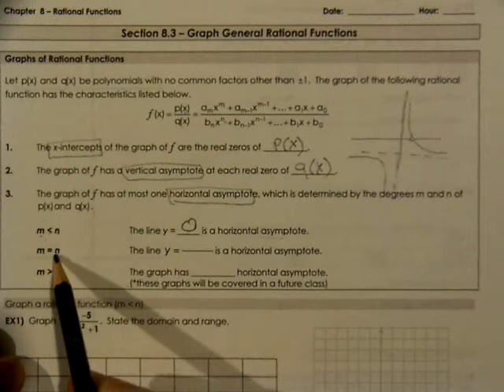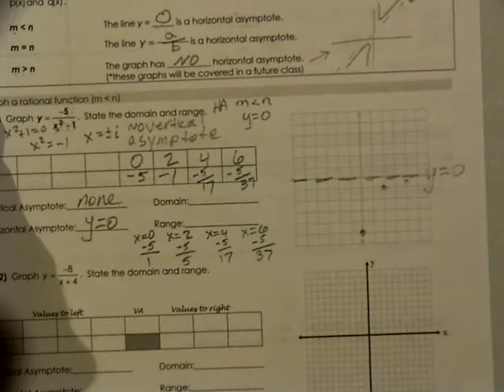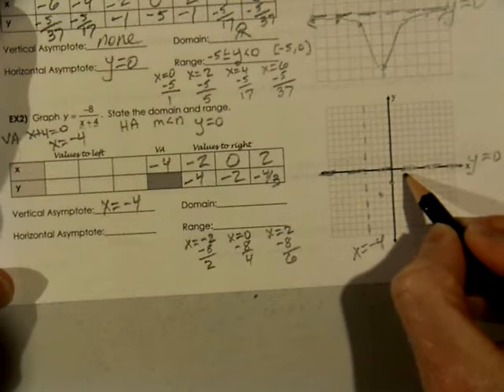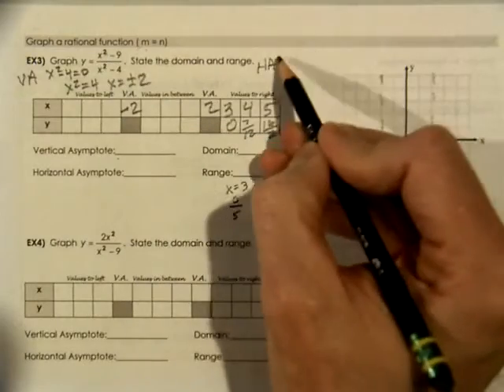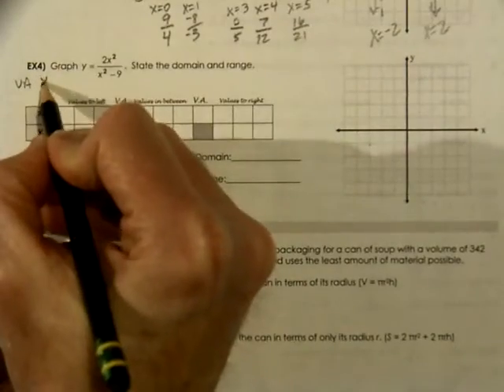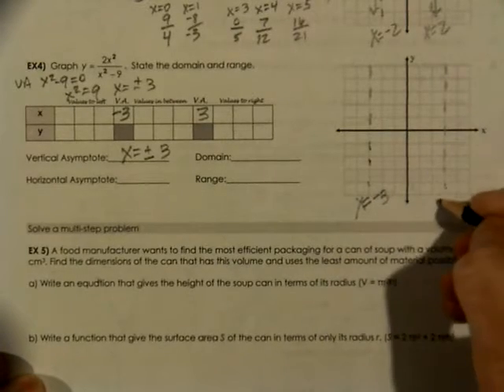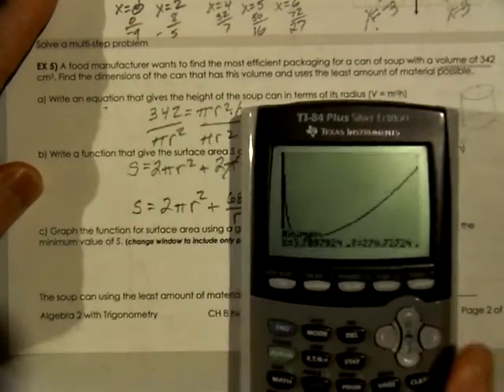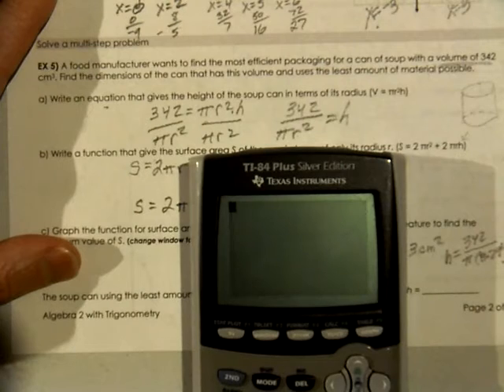A2T 8 3 graphing ration equations day 3